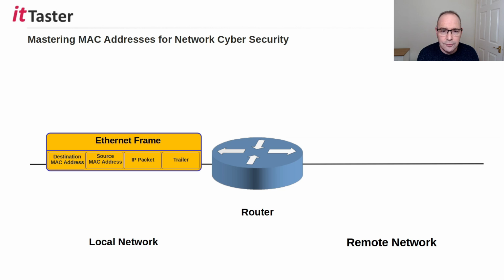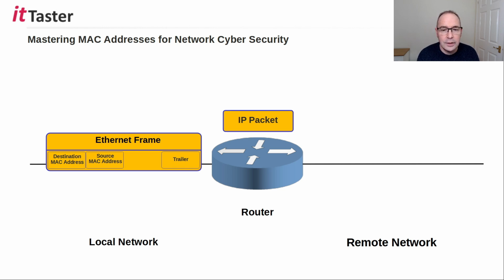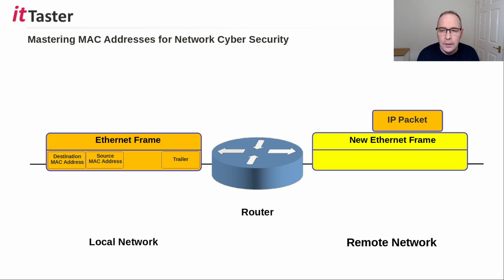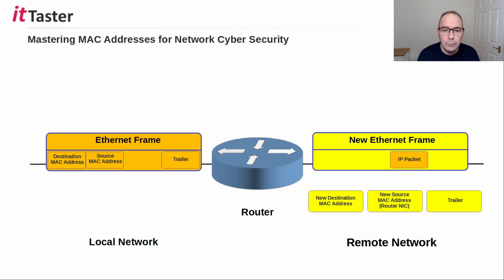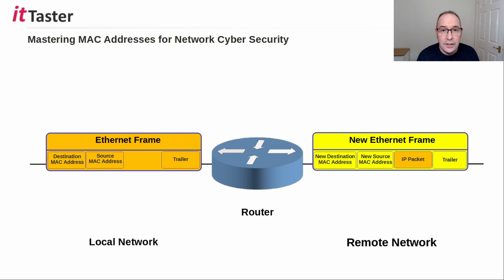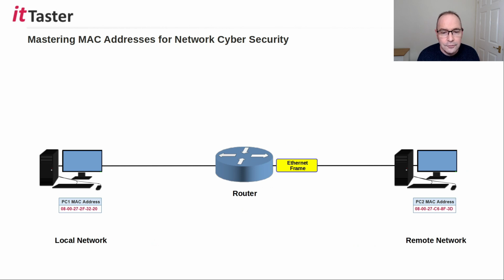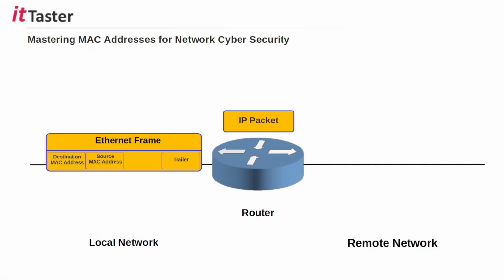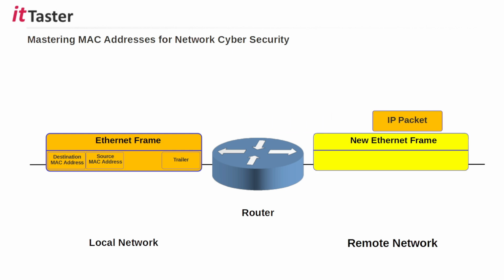MAC Addresses: The Illusion of Unchanging Identity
Join us to explore the world of network cyber security as we challenge common assumptions about MAC addresses! Are they truly unchanging?
Learn the crucial role routers play in the Illusion of 'Unchanging MAC Addresses'. The answers might surprise you!